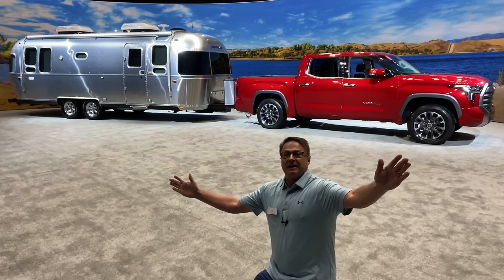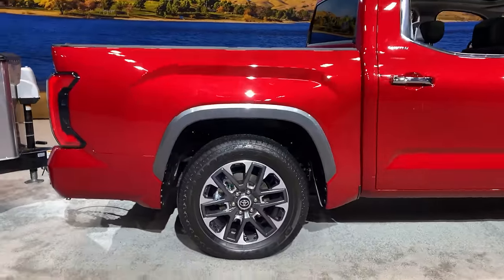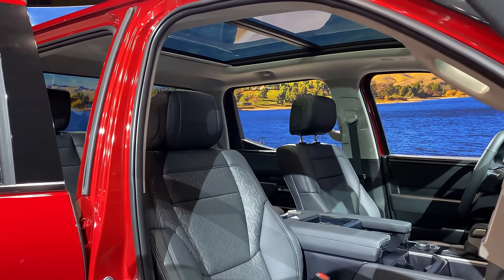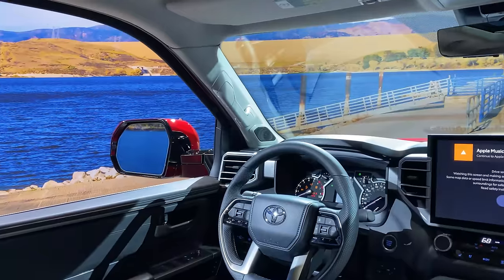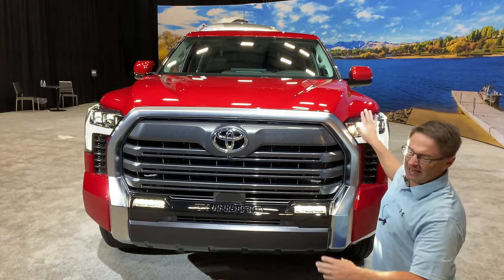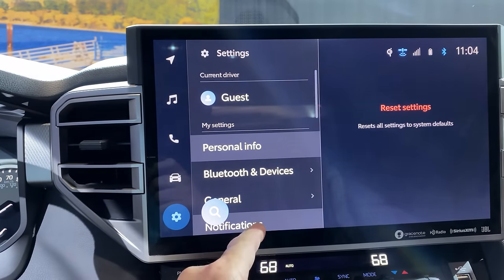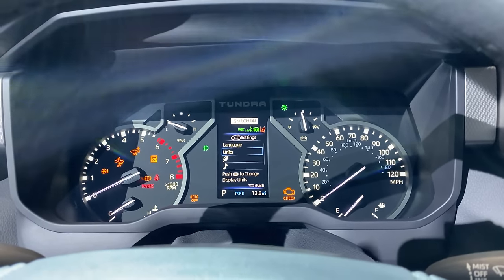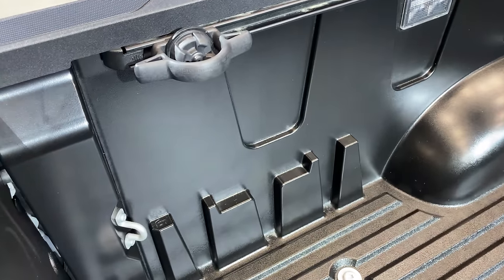** Episode 6 ** 2022 Tundra Limited Review - LOADED!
Take a tour of 2022 Toyota Tundra Limited. Learn about styling, interior, engines, features and more!

Feel free to binge watch my series "Netflix style" if you like. Right now it's 13 videos but the series will keep growing.

The 2022 Toyota Tundra is redesigned for the 2022 model year. This is the third generation Tundra. In my series you will learn about 2022 Tundra styling, 2022 Tundra interior, 2022 Tundra engines, 2022 Tundra Hybrid, iFORCE MAX, 2022 Tundra review.

⬇️ Products to help you:
1. Toyota Keyless Entry Remotes & Smart Fobs
2. Radar Detectors that Work!
4. Car Covers for all Brands